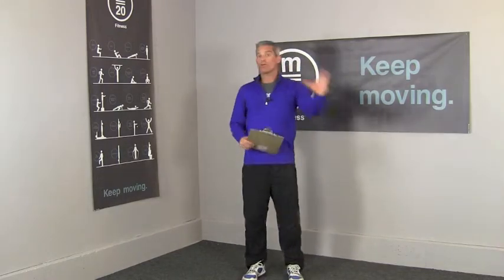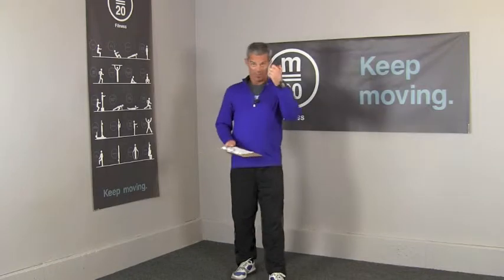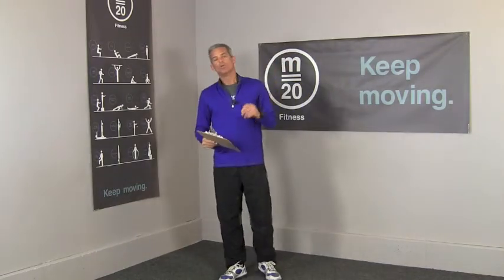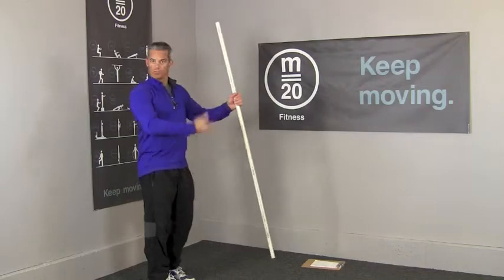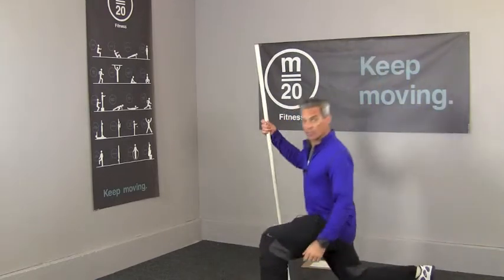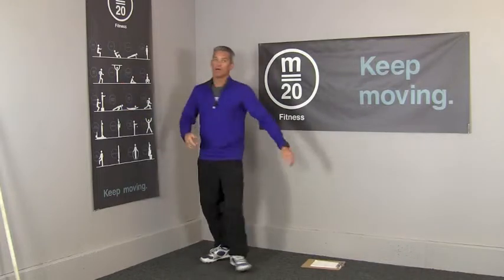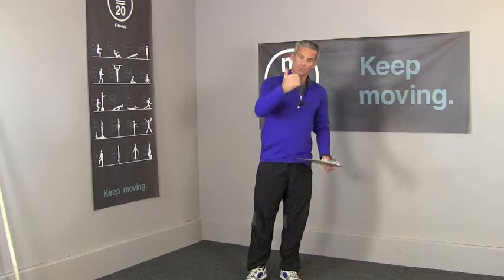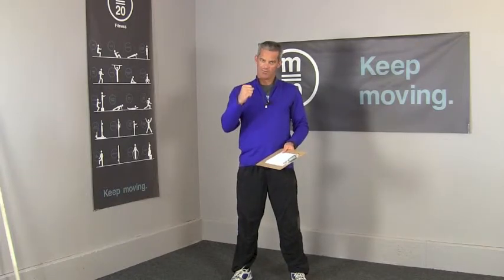Challenge 2.9 - Friday, May 3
CAFAP: Walk/Run 400M, 21/15/9 Walking Lunges and Push Ups